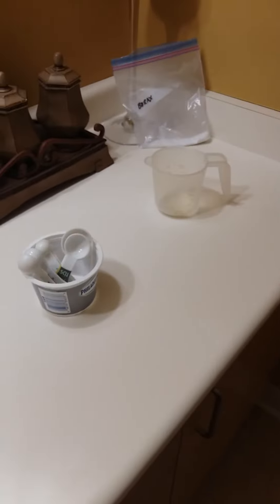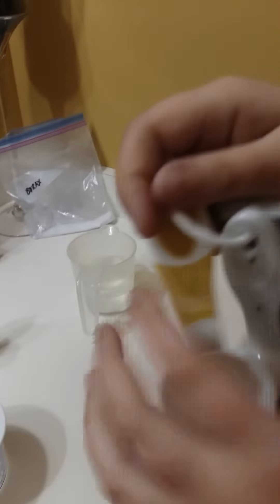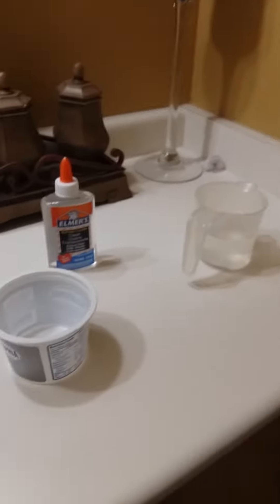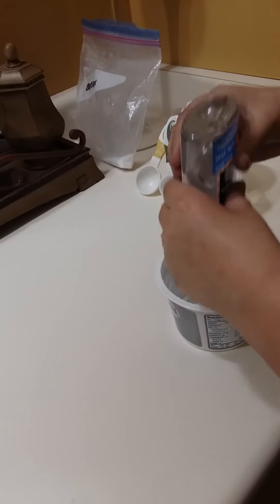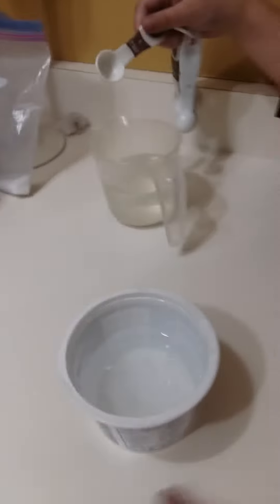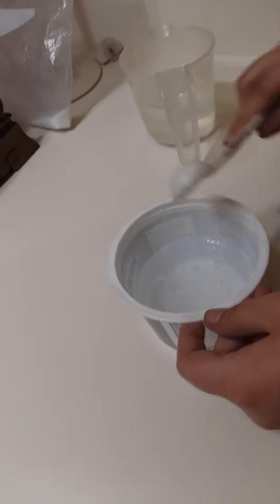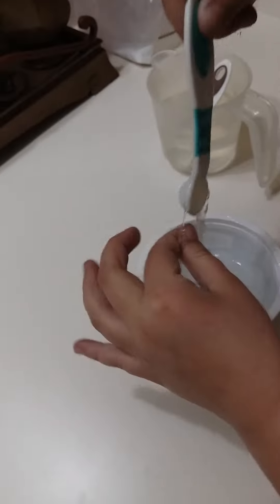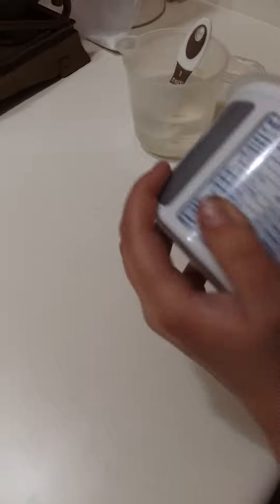First vid making clear slime